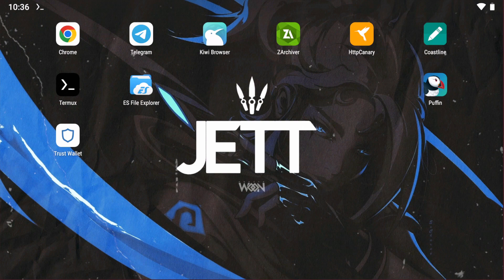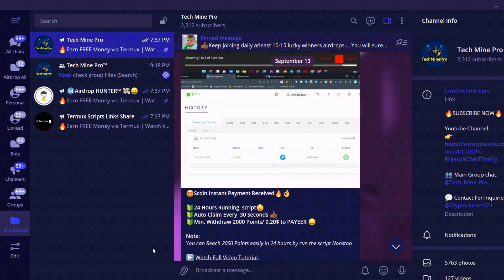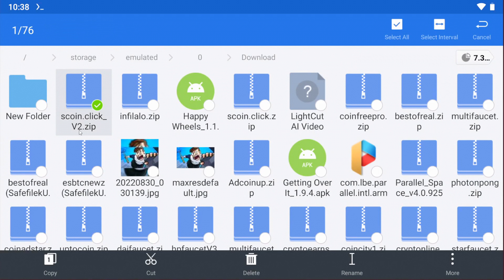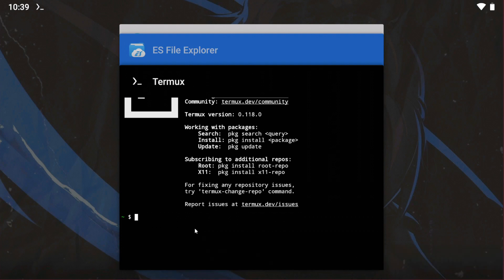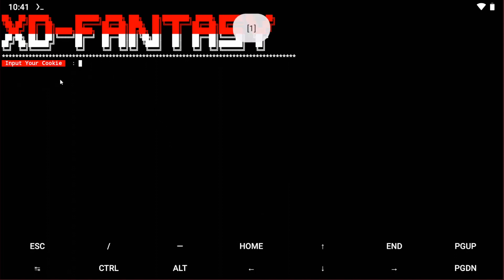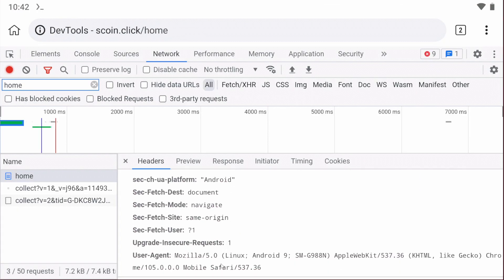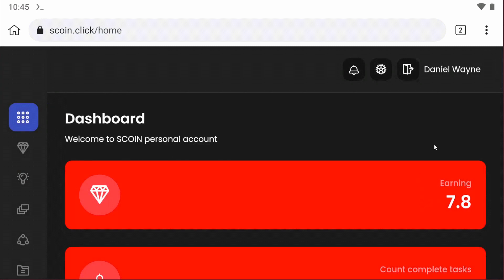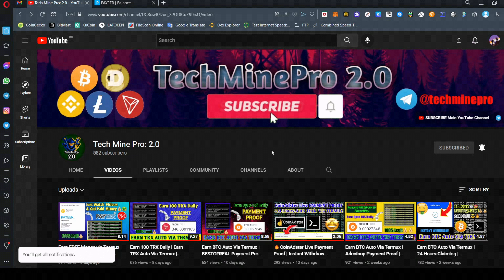🔥Scoin Auto Via Termux | Update V2 | Claim Auto 24 Hours | Scoin Payment Proof🤑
All Termux Download Links & Script/ Site Link,

Script credit:  AJIALS